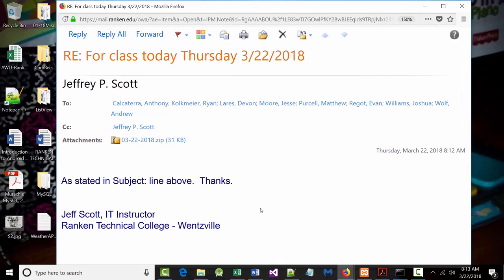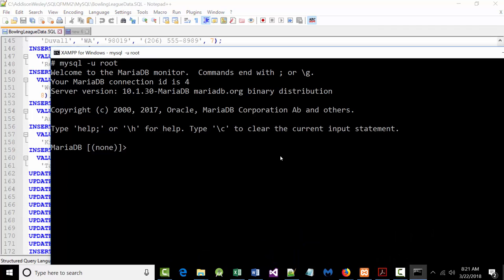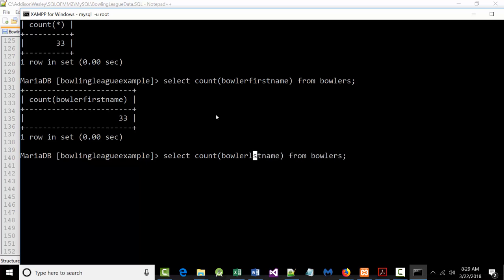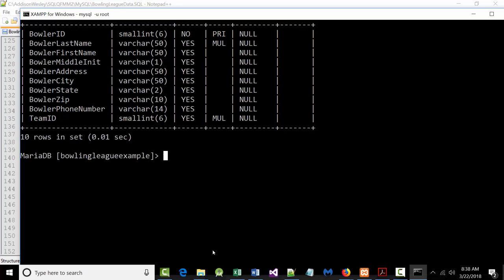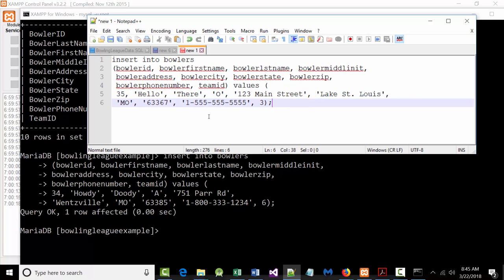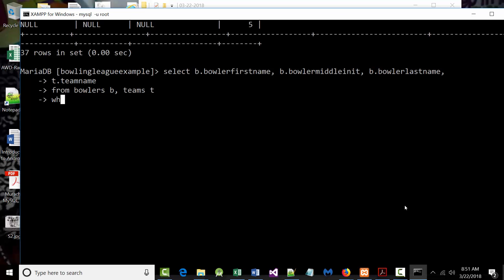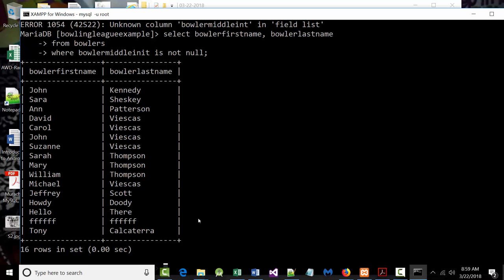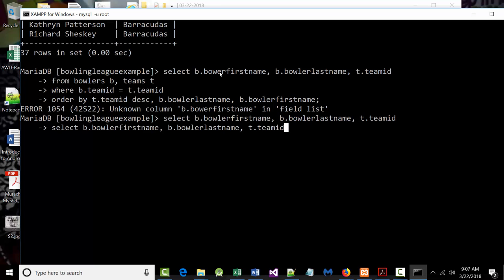AWD1100 - MySQL - Part06 - 03-22-2018